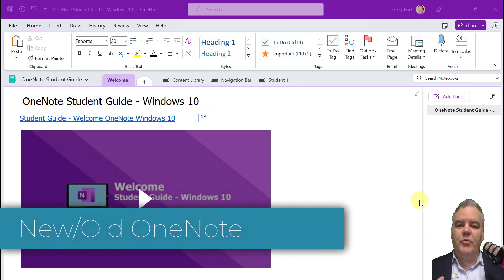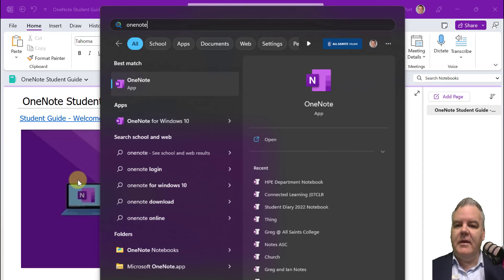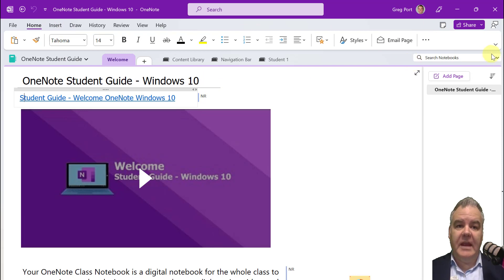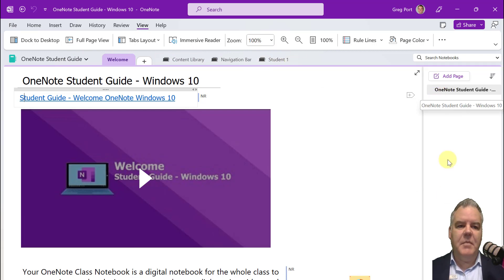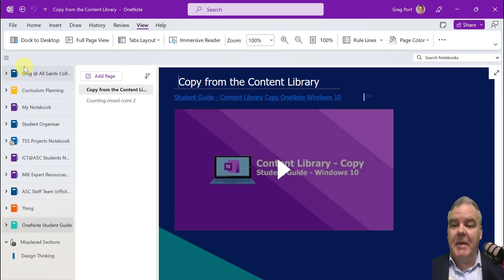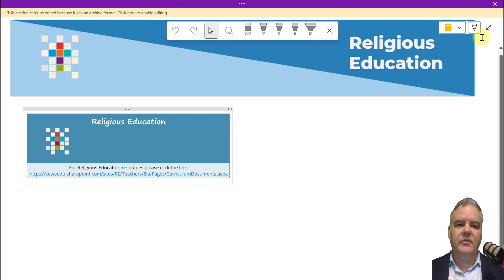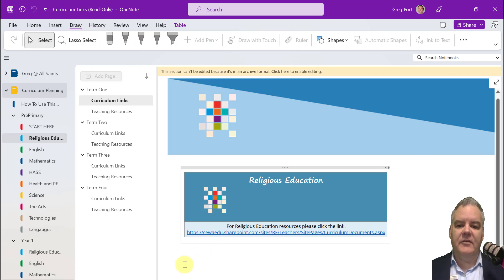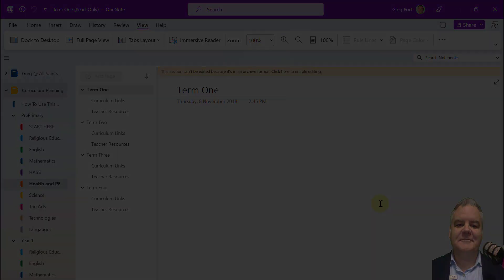New-Old OneNote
Microsoft are phasing out the Windows 10 version of OneNote that has been a stalwart for the last couple of years. So it is back to the future with the revamped and upgraded OneNote Desktop app. This video is a quick overview of changing the tab layout so it looks (a bit) familiar if you are a OneNote W10 user.